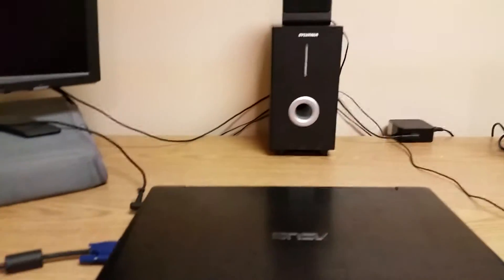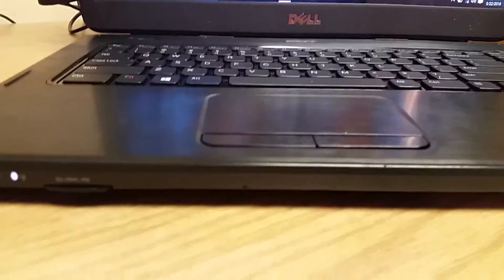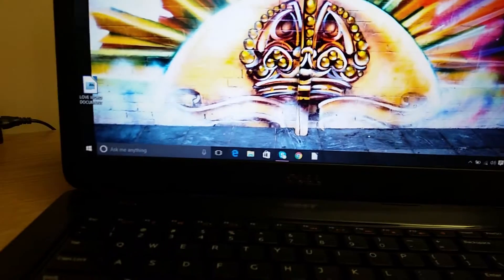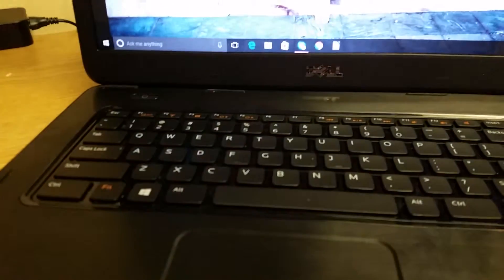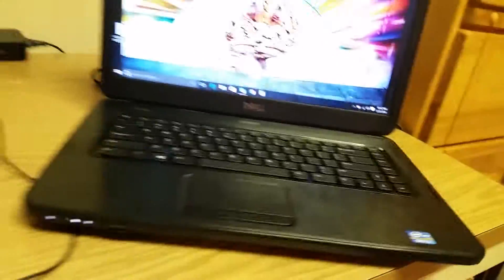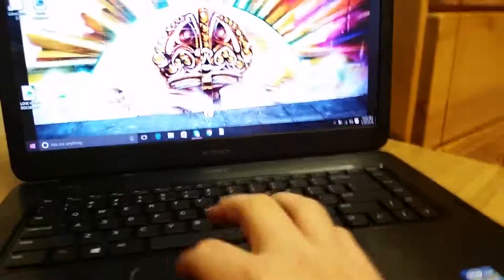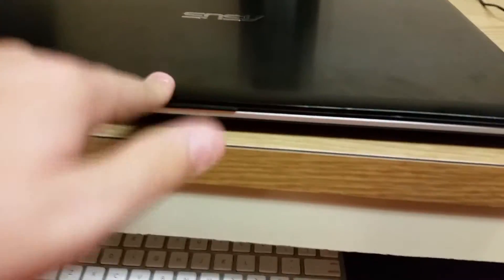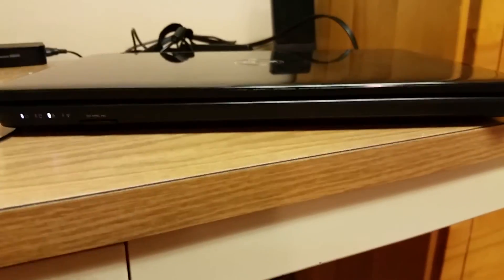Dell Inspiron 15 3520 Slight Review/Tech Issues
This is my sister's PC. She needed a laptop and my dad and I got her this PC because it was for an excellent price...BUT after Christmas, the problems persisted when upgrading to Windows 8.1 and still continue... The computer is a top notch piece of tech equipment but for the issues, my sister can't put up with it. Cmon dell, can you use better maintained chips instead of cheap shit that you used in previous model Dell laptops...I also love this product but not the issues